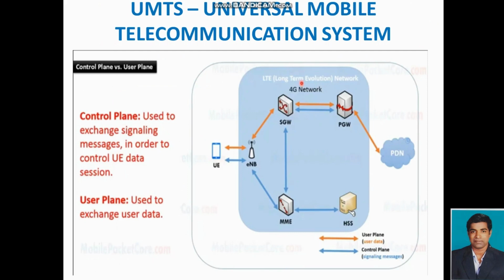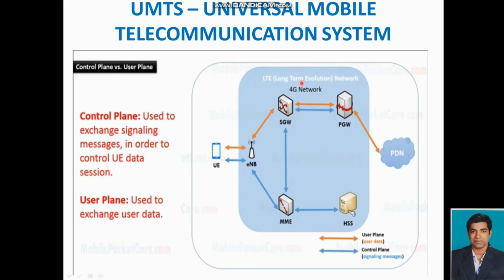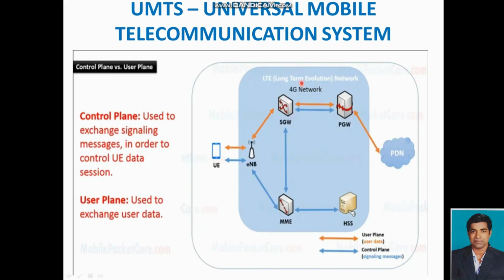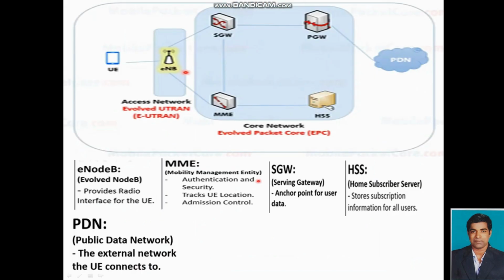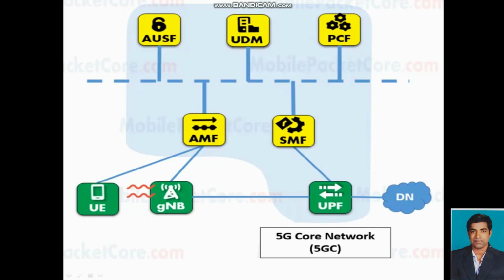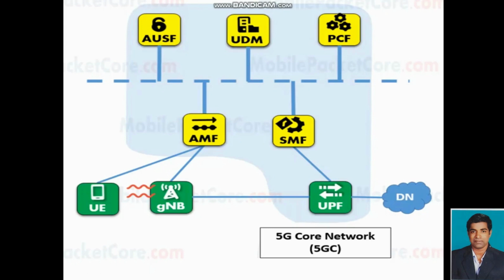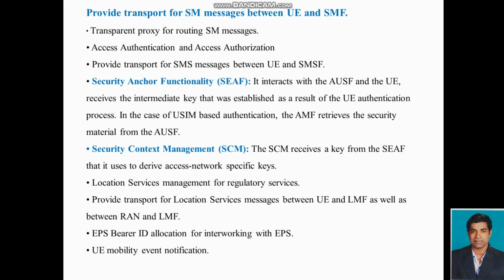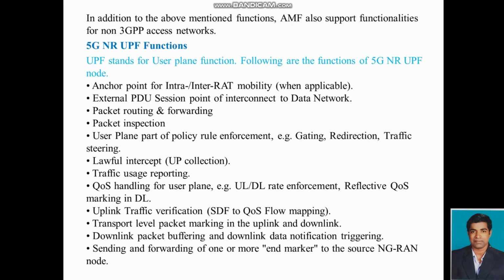UMTS, 5G CORE NETWORK - Mr. DHAKSHUNHAAMOORTHIY, AP / AIML, RMDEC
Packet UMTS Fundamentals: Understand the fundamentals of Packet Universal Mobile Telecommunications System (UMTS), a vital component in the evolution of mobile networks.
Evolution to 5G Core Network: Witness the evolution from traditional mobile networks to the revolutionary 5G Core Network.
Critical Components and Protocols: Dive deep into the critical components and protocols that make Packet UMTS and the 5G Core Network function seamlessly.